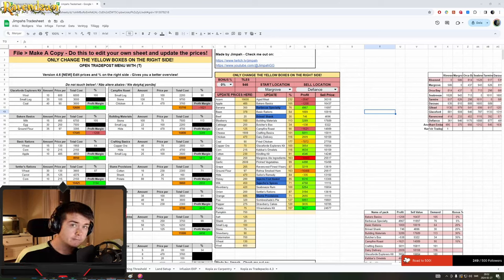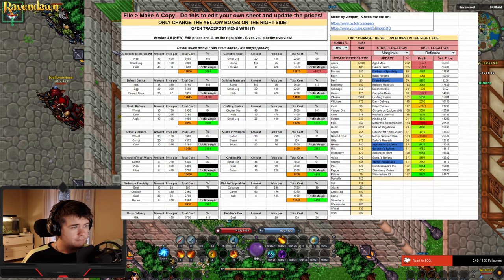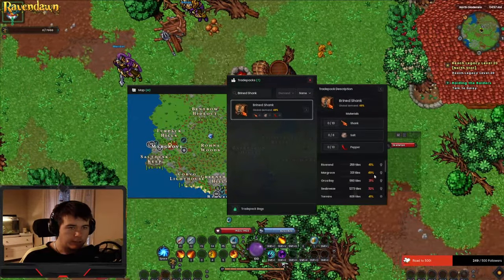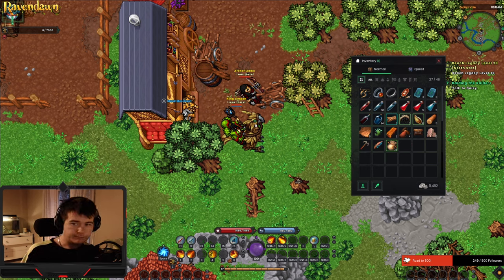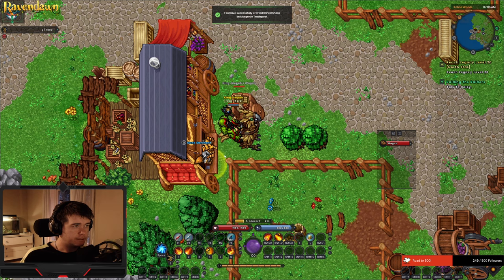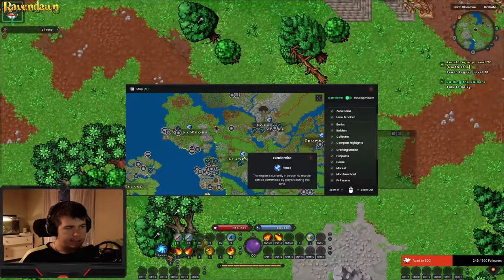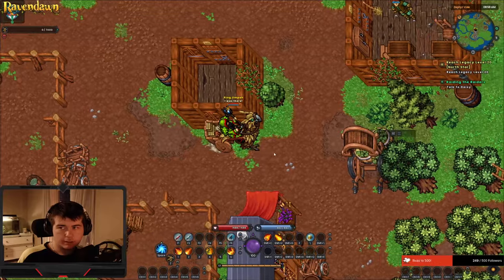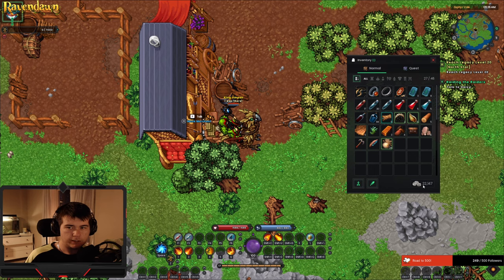RAVENDAWN | 100% SAFE WAGON ROUTE | BEGINNER FRIENDLY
New Update out on the spreadsheet! New packs & Routes included!

File - Make A Copy - To get your own editable file!

This is a follow up on the previous money making guide and it's even more in-dept with details of how you earn money!
If there is any problems don't hesitate to ask me for help!

Thanks for all the likes, comments and subscribes, you're awesome!

I stream on Twitch, couple a times a week, make sure you follow me there aswell!